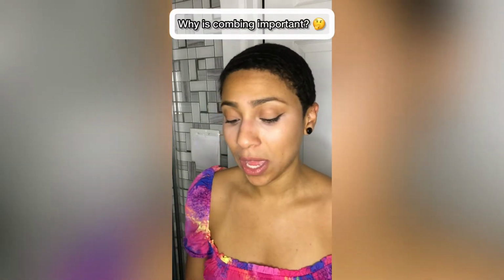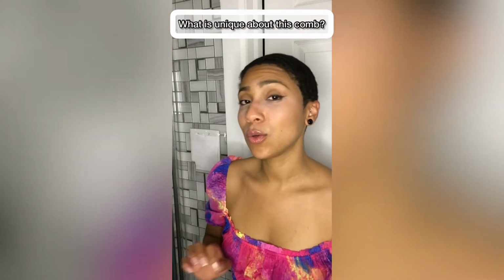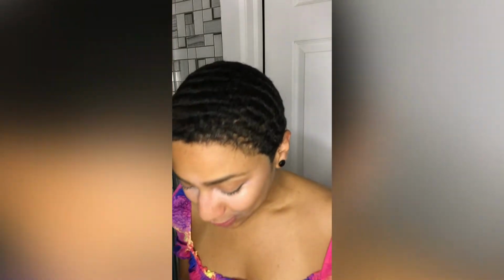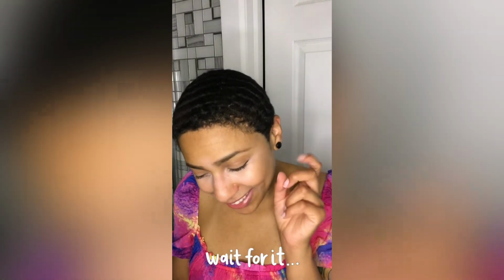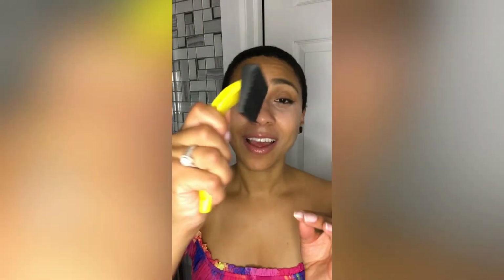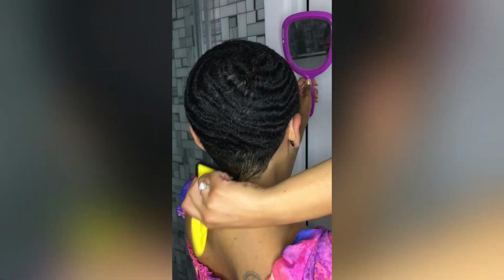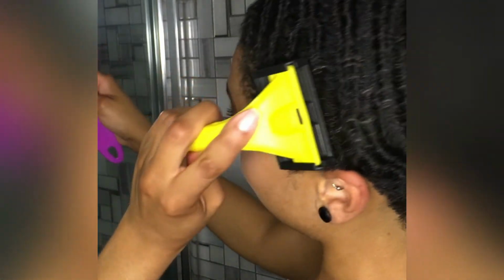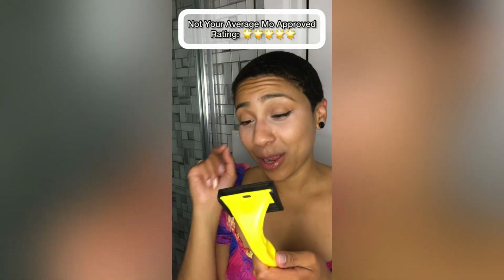Truth Comb Review 🧐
Hey yall!!! It's been 5 months since I uploaded last and I pray all is well with you! Just wanted to drop a spur of the moment review for a NEW innovative tool for people with short hair, waves & beards! Check this video out & enjoy!